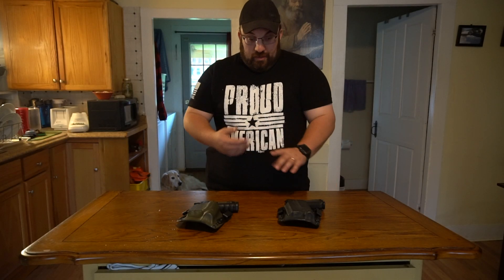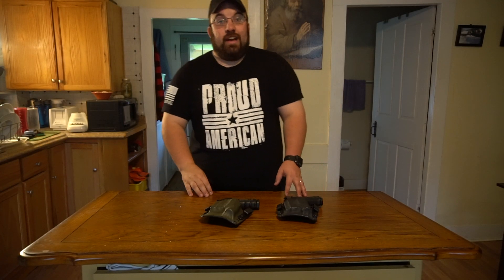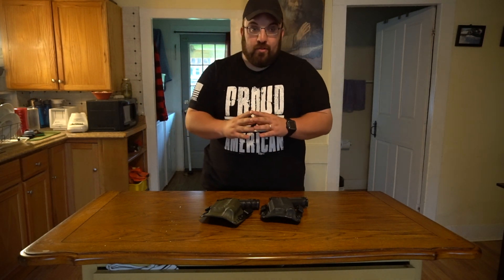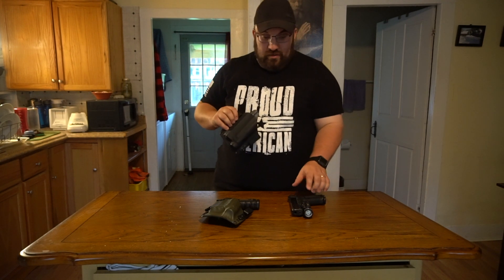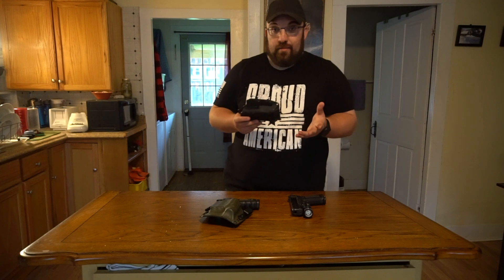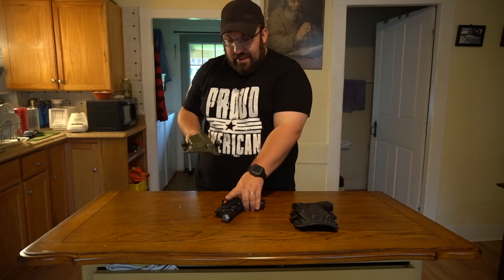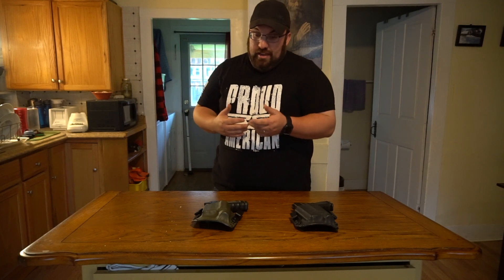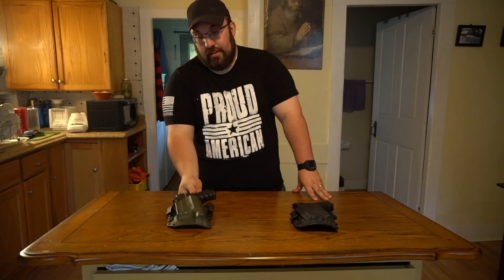Black Rhino Concealment TCSL Holster Review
We review the Black Rhino Concealment TCSL Holster for the Glock 17 and 19.  We use these holsters with weapon lights from Streamlight and Surefire.  They are convertible from Iwb to Owb as well.  They are made of high quality kydex and come in almost every design and color imaginable.

Check out the review and let us know what you think.